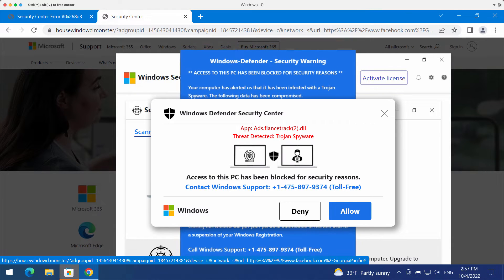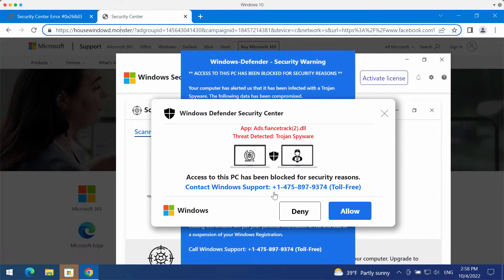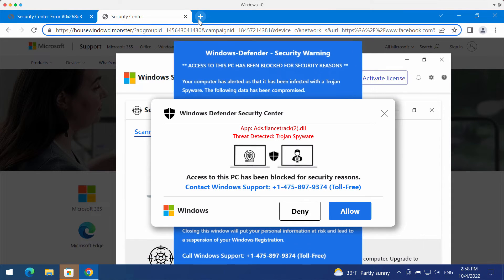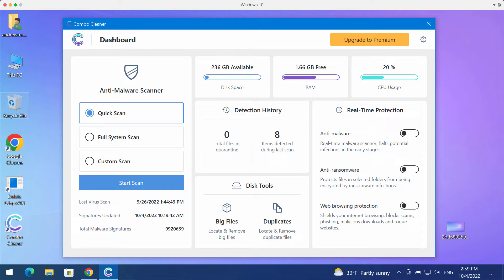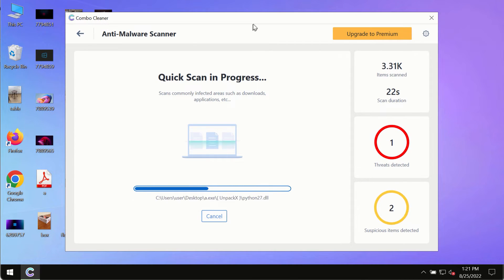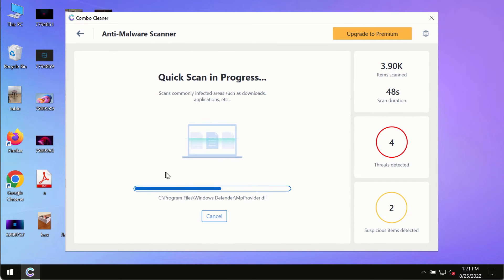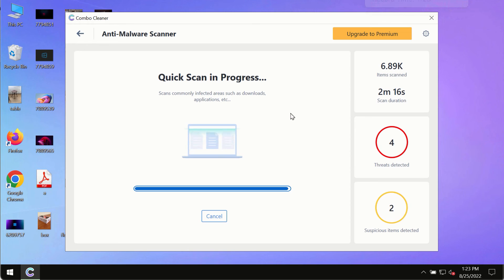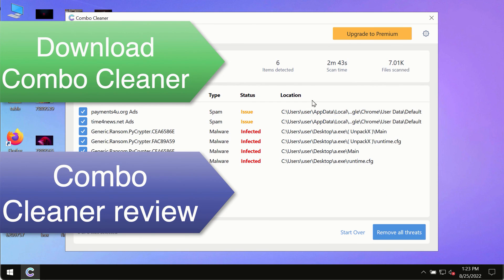fake Windows Support alert removal.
These pop-ups, by the way, may be the trace of some adware currently enabled in your computer. It is a mistake to interact with them! Get rid of these pop-ups with Combo Cleaner Antivirus via the official or, alternatively, follow the manual instructions provided in the video.